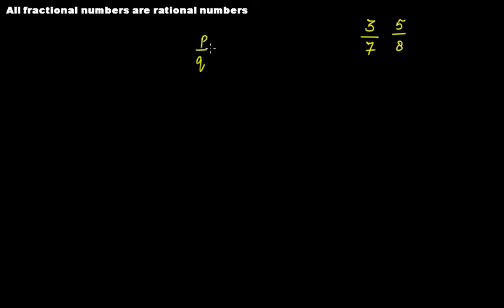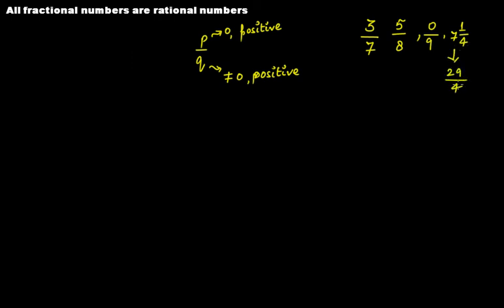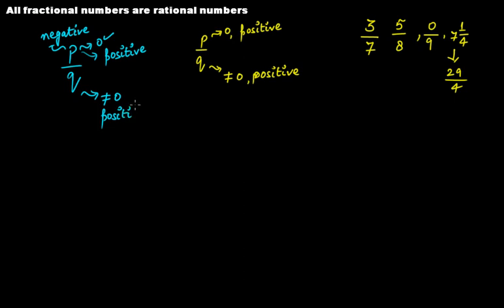Is Every Fractional Number a Rational Number? || C.B.S.E. Grade 7 Mathematics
This video tutorial discusses the following question:
(1) Is every fractional number a rational number?

The topic discussed in this tutorial is from the chapter "Rational Numbers" that is a part of C.B.S.E. Grade 7 Mathematics.